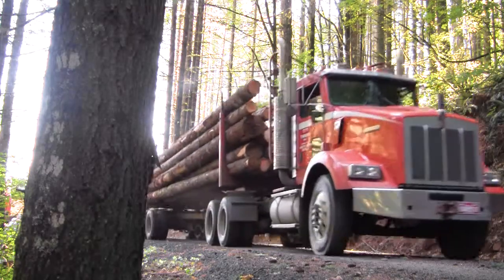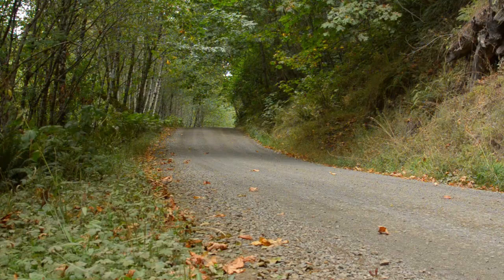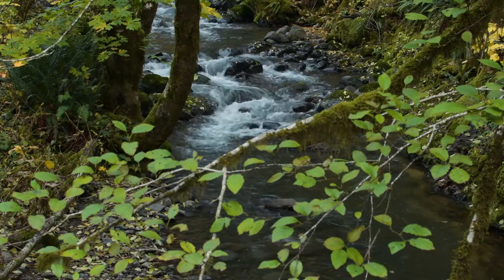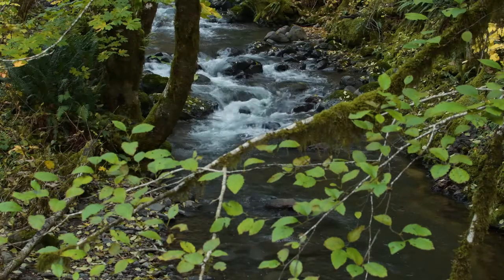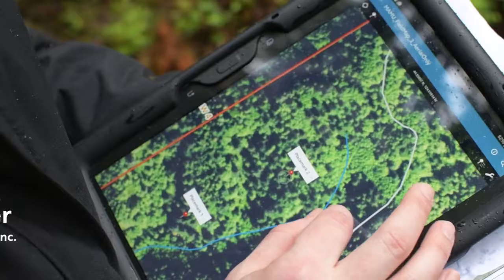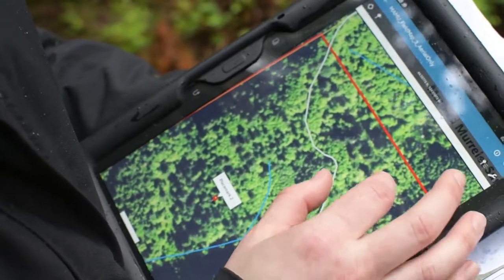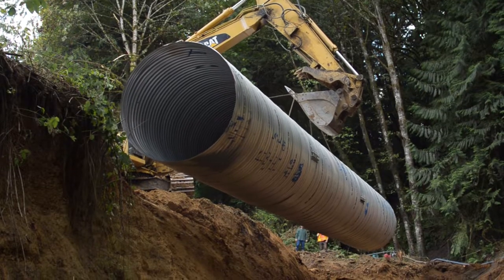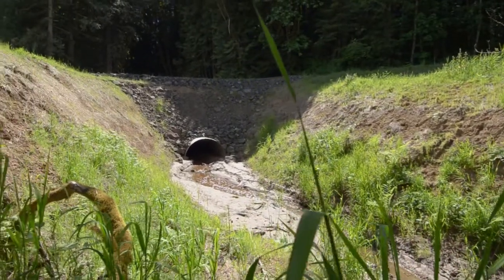Trees to Tap: Forest Roads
Anna Vesper of McGee Engineering discusses how to design and maintain forest roads to ensure the protection of water quality in Oregon's working forests.